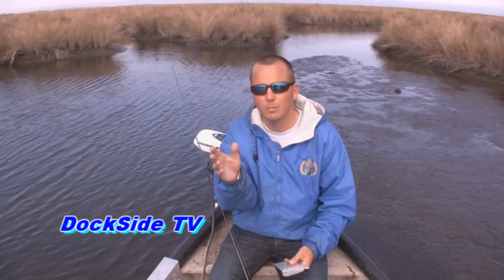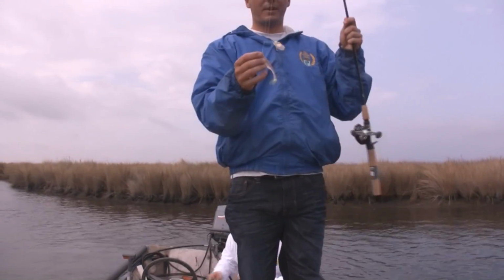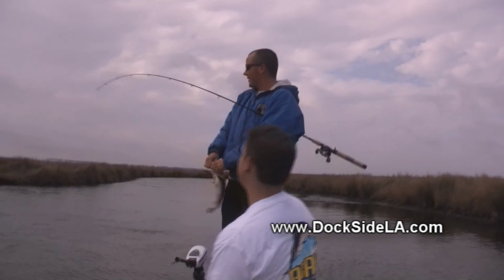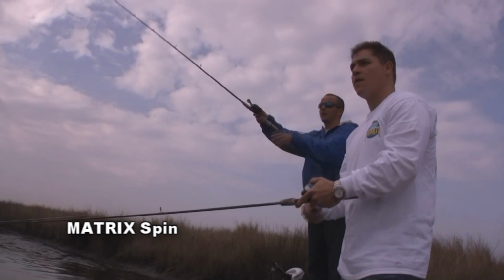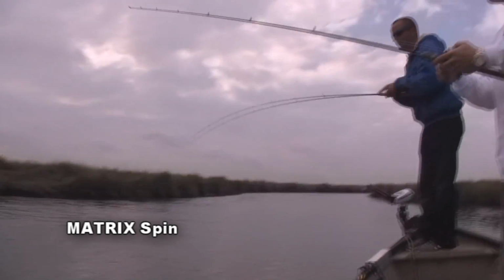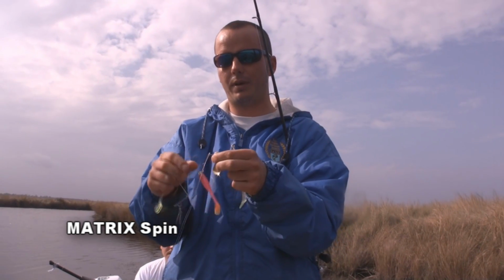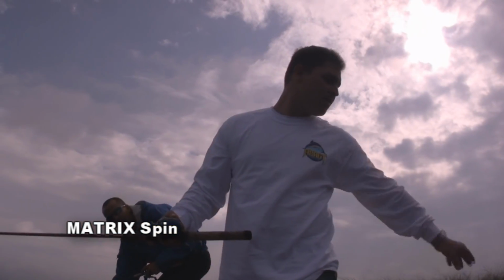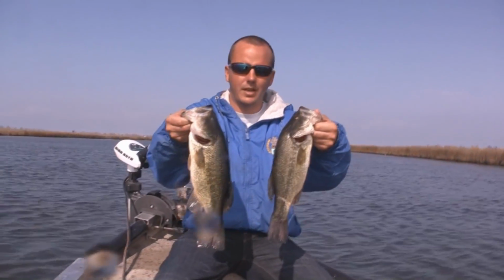DockSide TV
Fishing with the Matrix Shad while using the MATRIX Shad
Fishing the Louisiana Marshes for bass